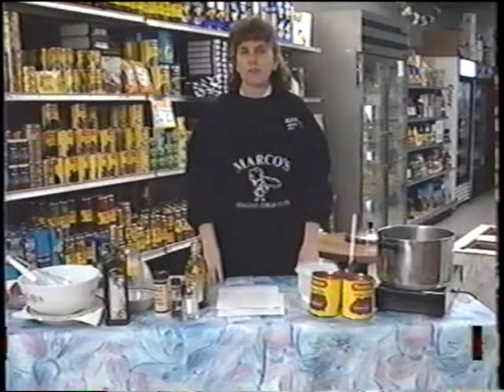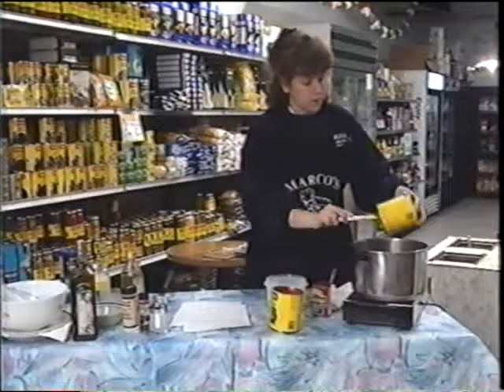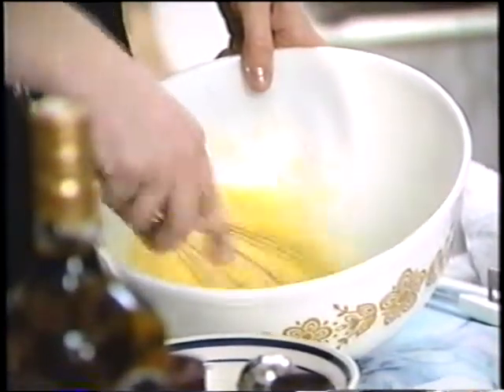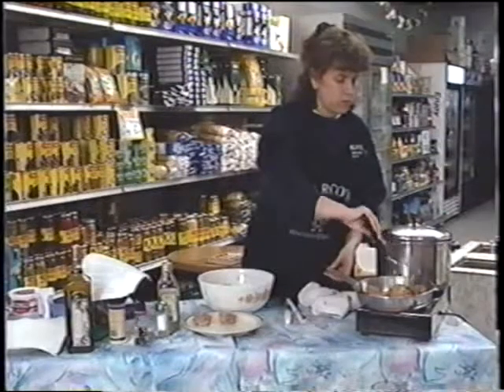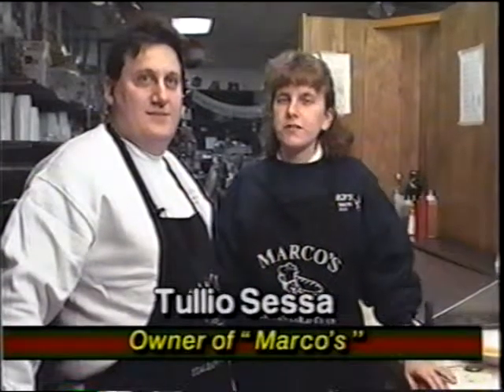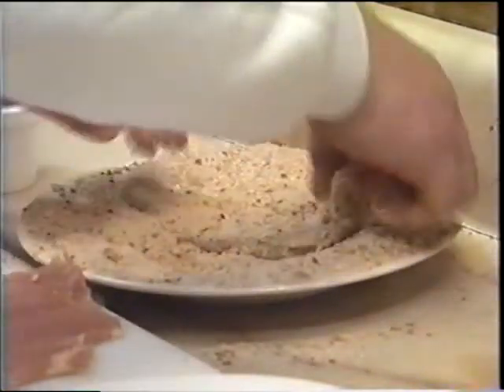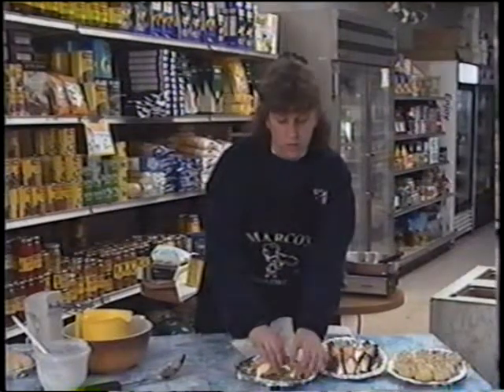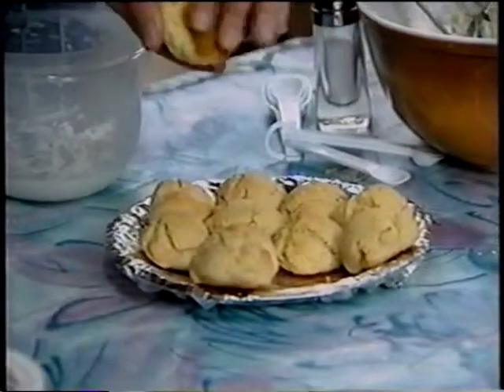Cooking Out and About Episode 3 Marcos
1997 - Marcos Italian Coldcuts